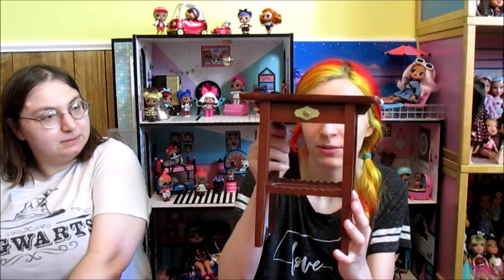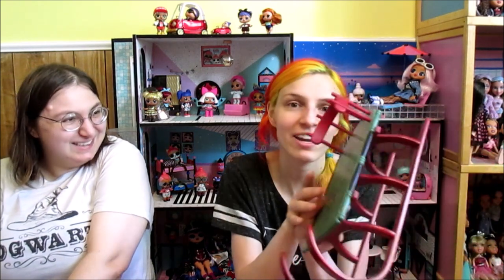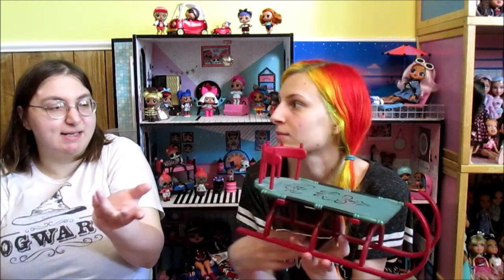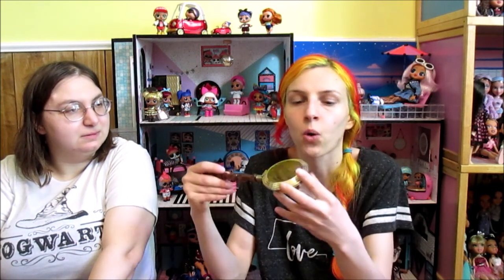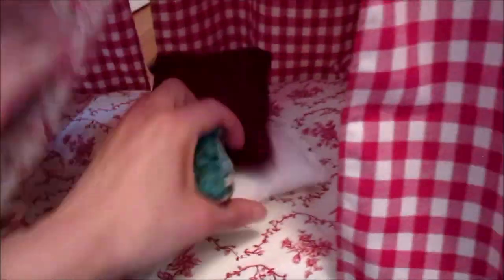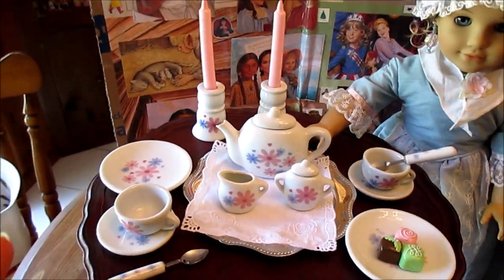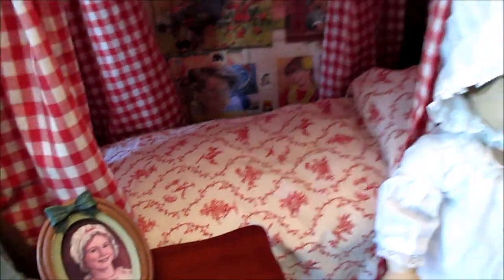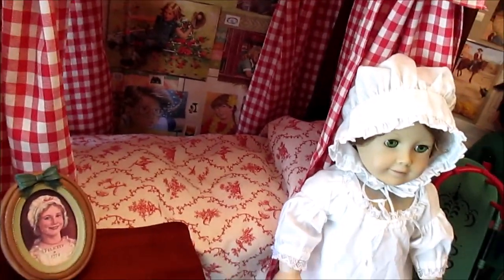Treasure Hunt: Finds For Felicity!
Some awesome American Girl finds we scored at the flea market on Sunday!